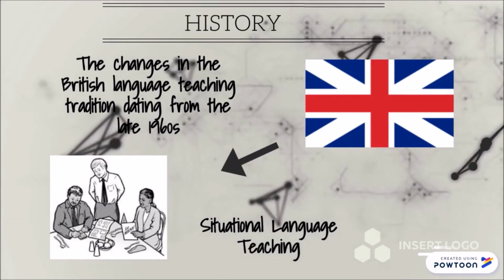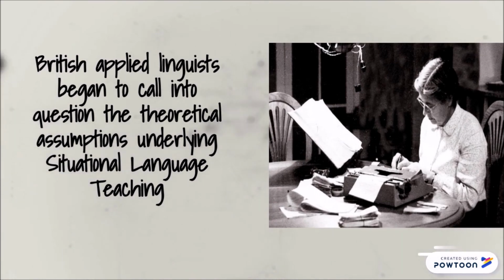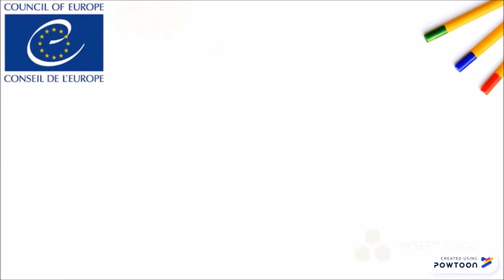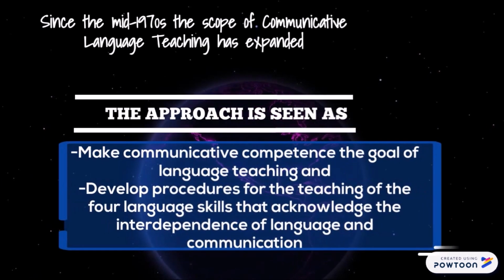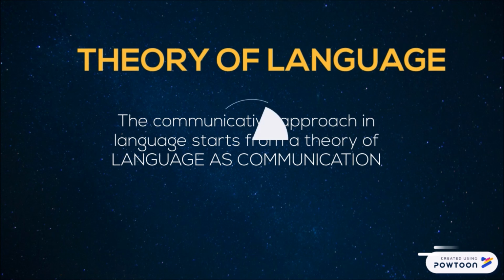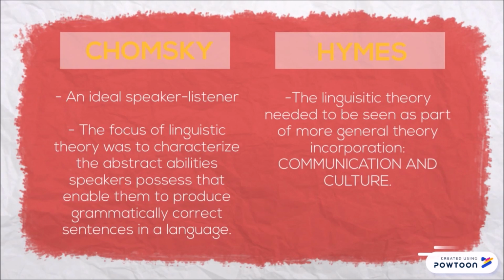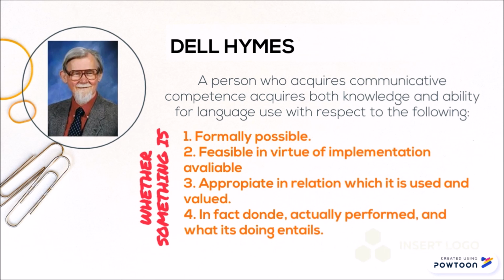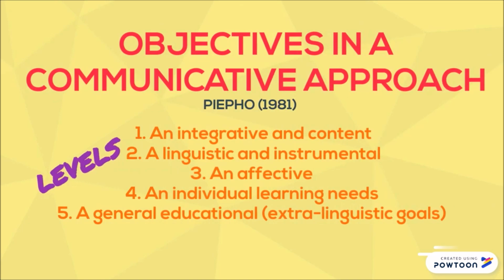Communicative language teaching